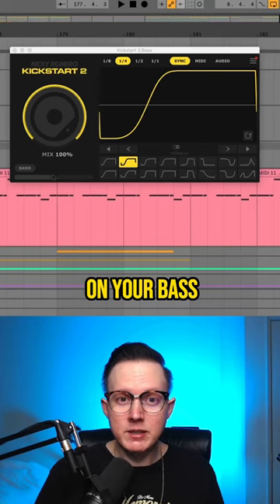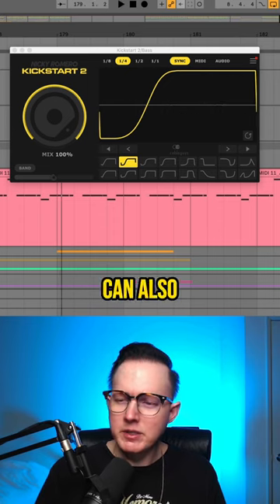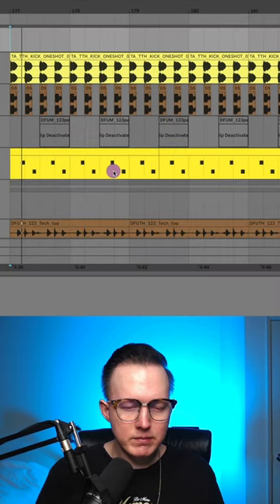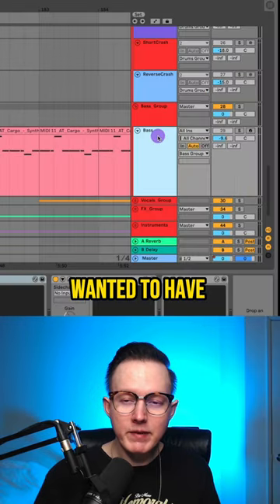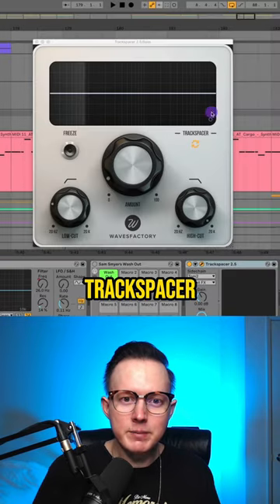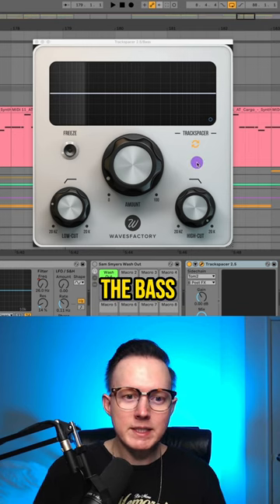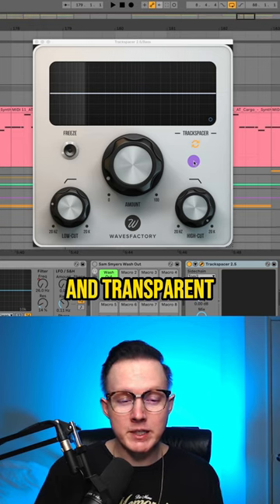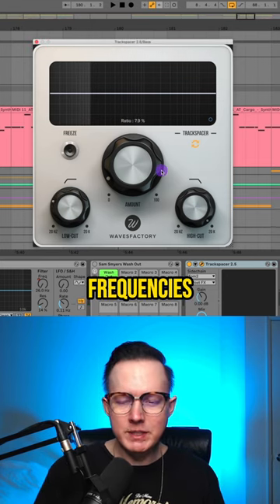bass & tom sidechain technique